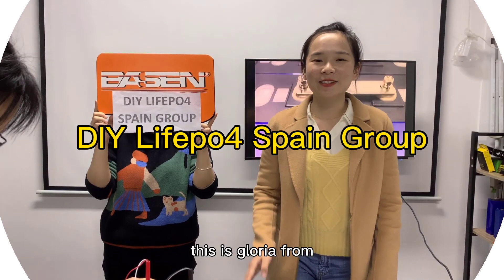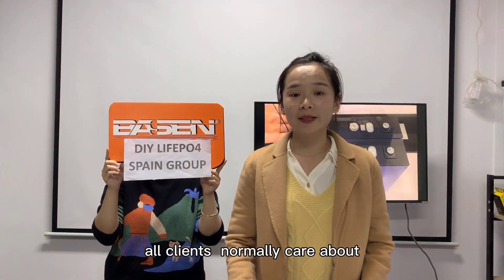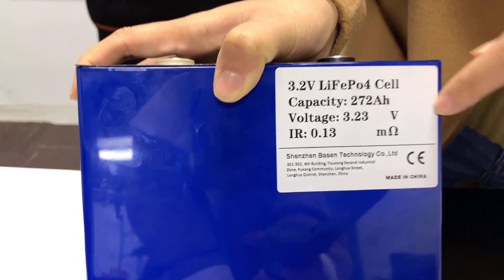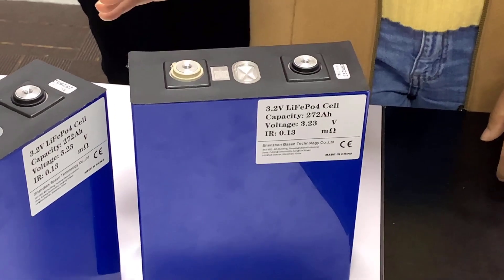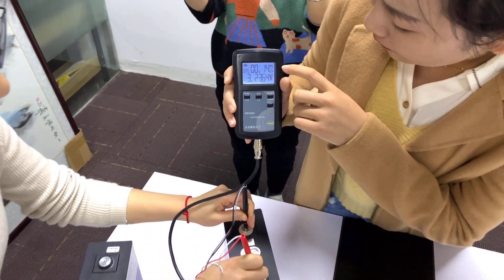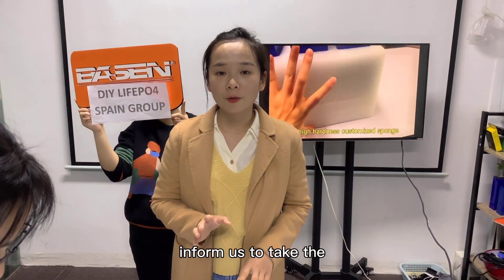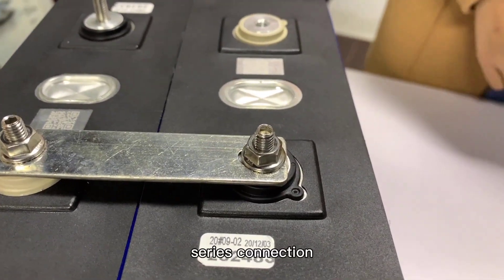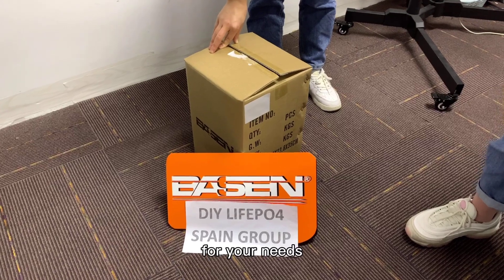LIFEPO4 272AH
For DIY SPAIN LIFEPO4 GROUP